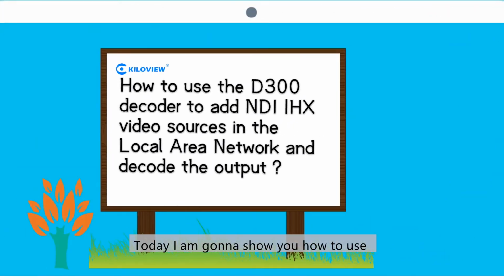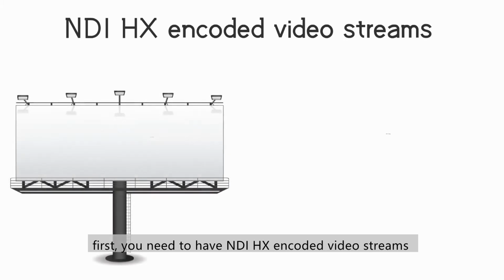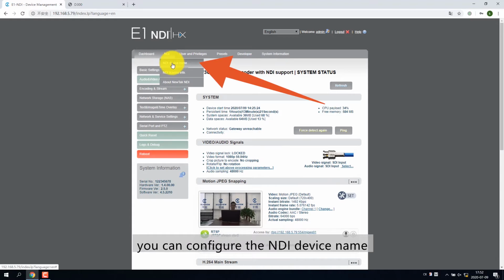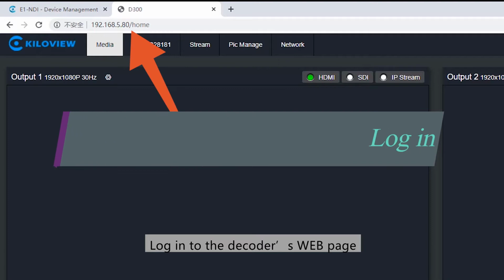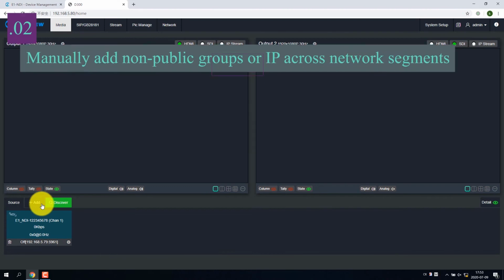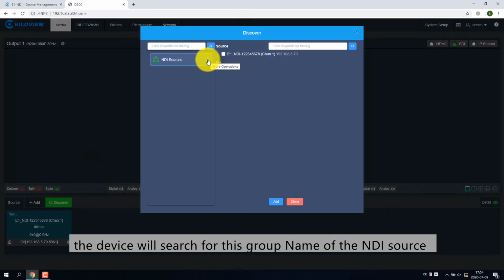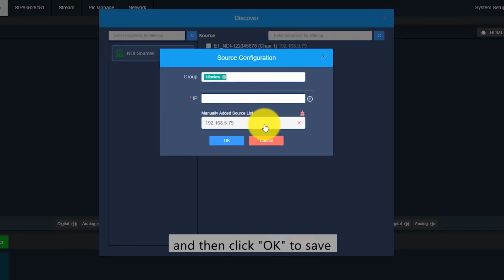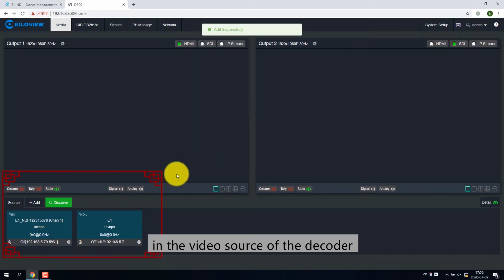Comment le D300 décode le NDIHX2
Le décodeur Kiloview D300 est un décodeur matériel professionnel 4K H.265 (HEVC) qui apporte plusieurs flux vidéo à la fois sur SDI et 4K HDMI. Sans dépendre d'un ordinateur, il décode n'importe quel flux IP, y compris NDI®|HX2/SRT/RTSP/RTMP/TS-UDP/HLS, etc., et transmet la vidéo au mur d'affichage en 9 grilles ou en disposition libre, la commutation dynamique étant prise en charge. Il supporte également le serveur RTMP pour une connexion directe avec les encodeurs, et jusqu'à 16 sources pour une prévisualisation sur sa page web.

Revendeur de matériel audiovisuel pour Professionnel et Particulier depuis 2000 !